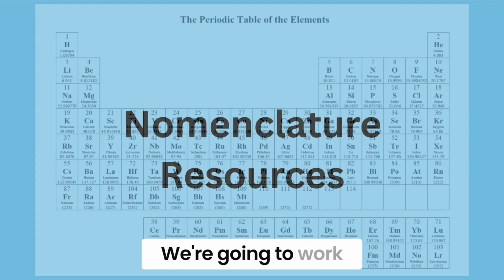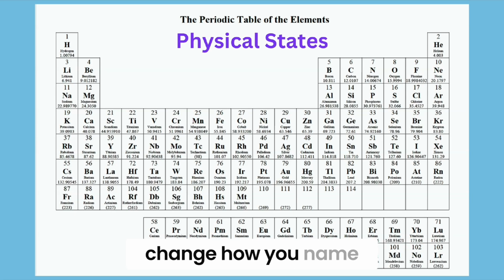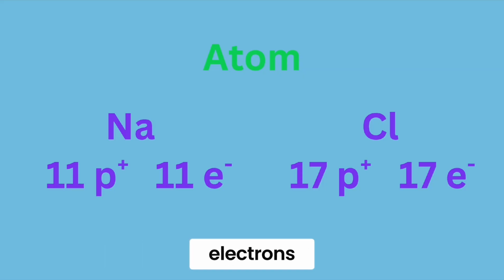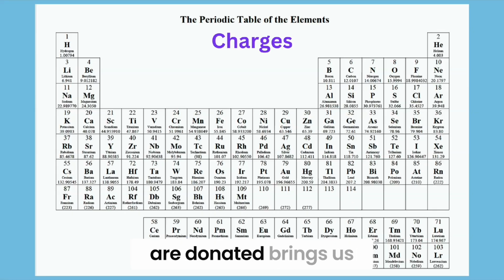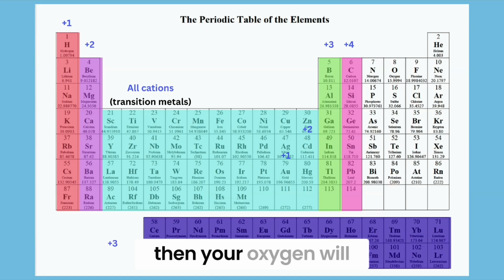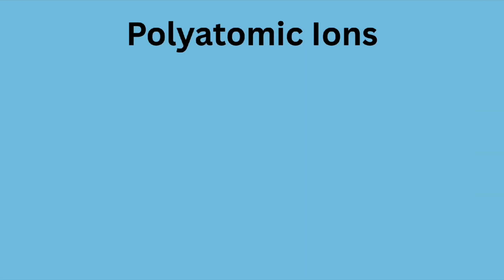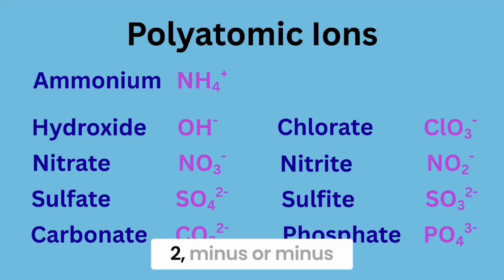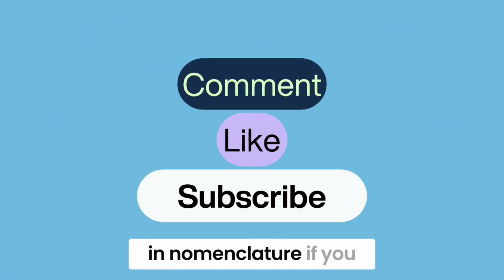Nomenclature Resources for General Chemistry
To be successful in chemistry you have to know how to write and name chemical substances correctly.